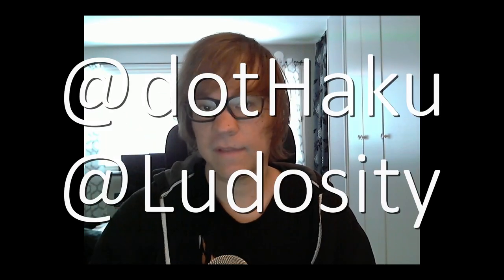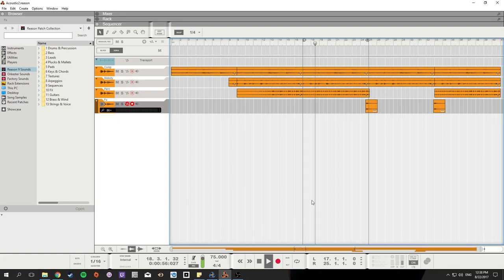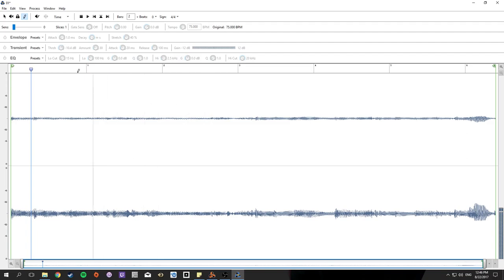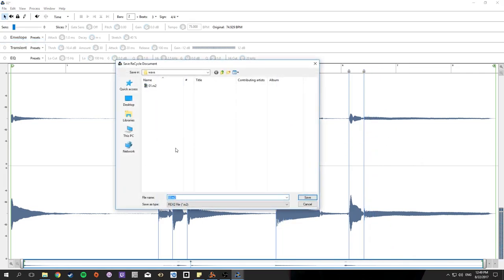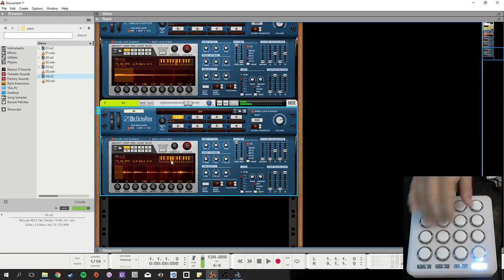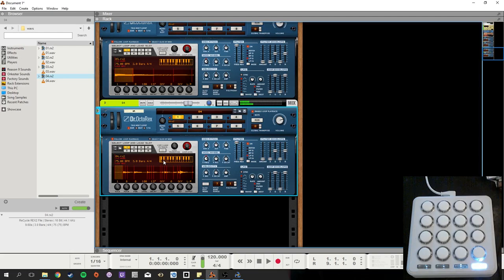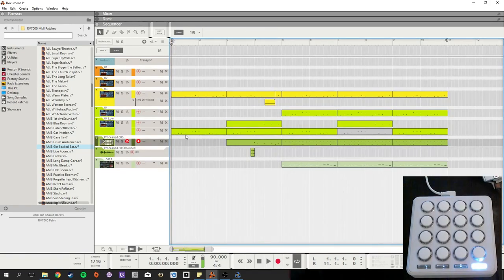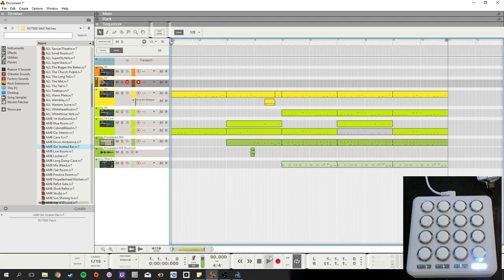DevVlog #1 - Recycling Music (Tutorial)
0:42 - Backstory
1:54 - Exporting song segments
2:34 - Slice into smaller clips
4:50 - Setup clips for playing
6:46 - Making the song!
8:01 - Let's add drums!
8:46 - and some bass...
10:14 - Final results.